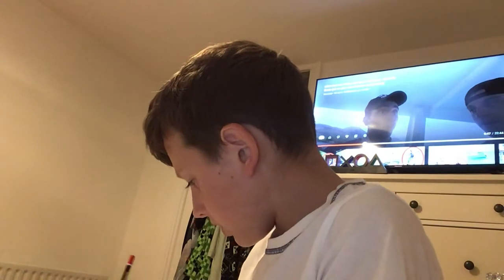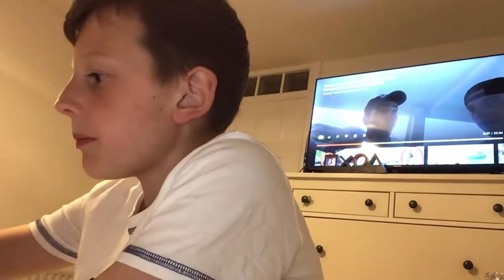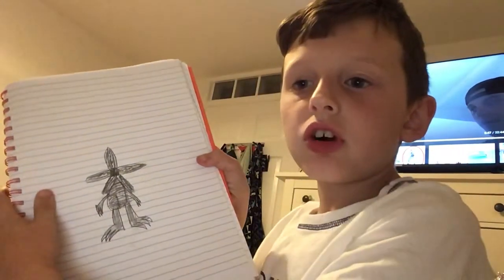HowTo draw a demogorgan part two ￼